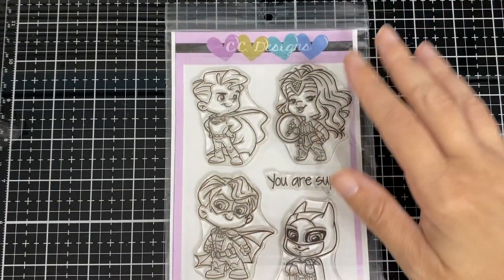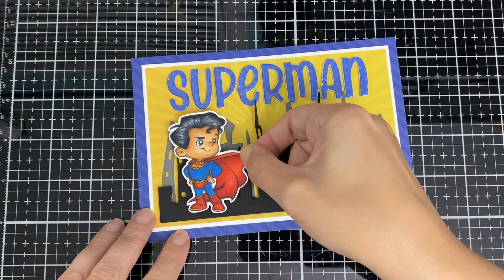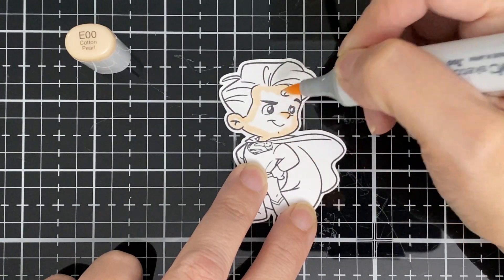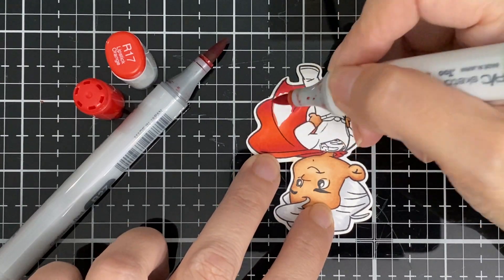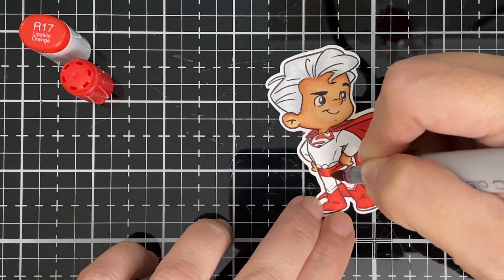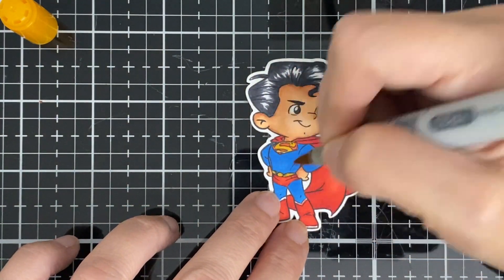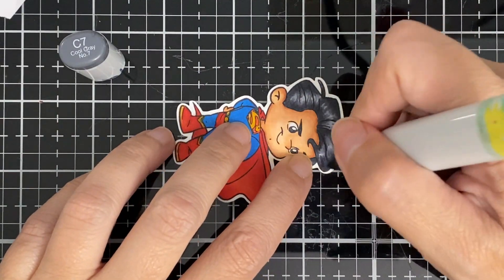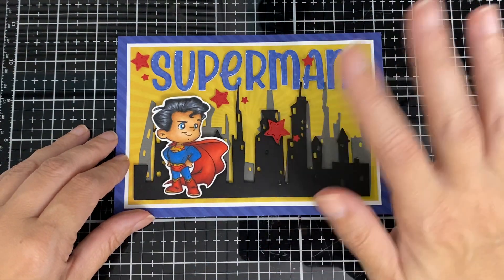CC Designs Superman card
On this video I will be coloring the new Superman and sharing how I put my card together.